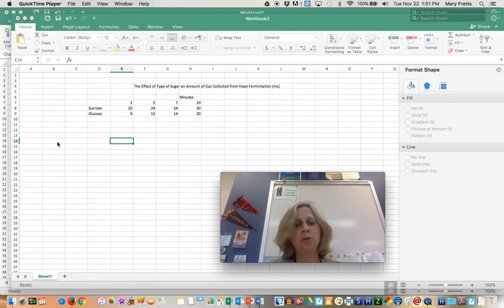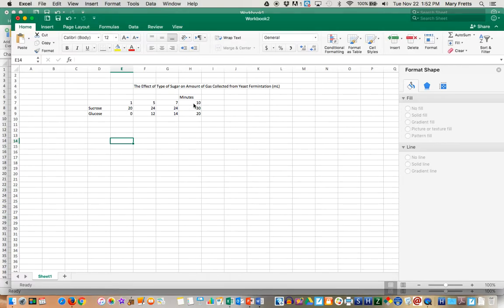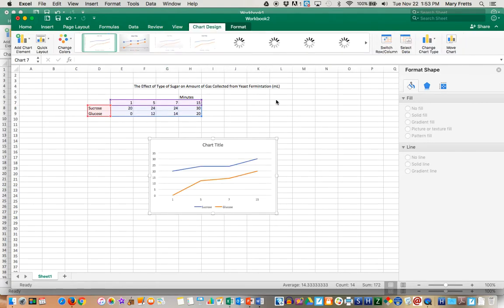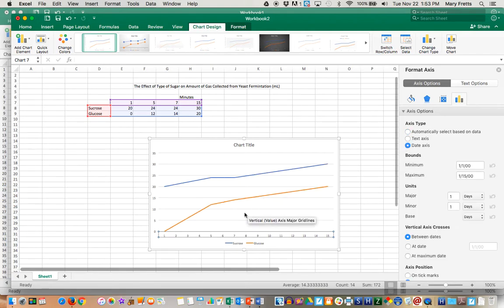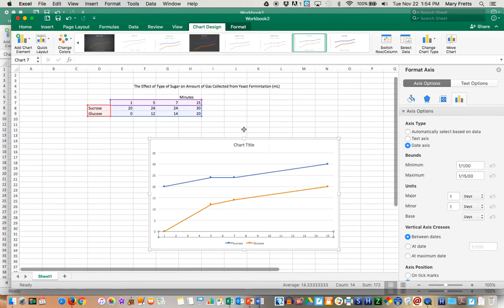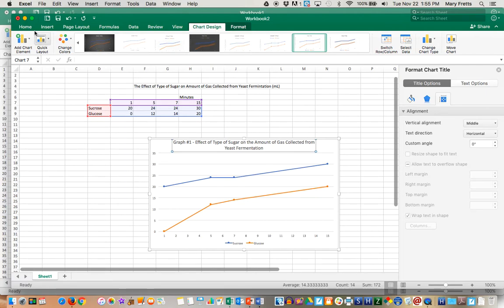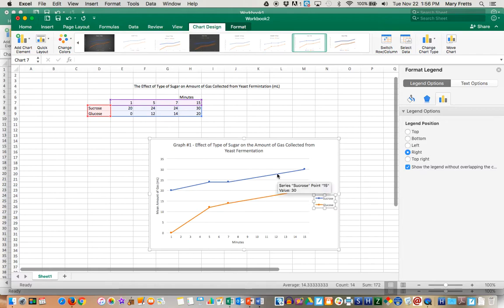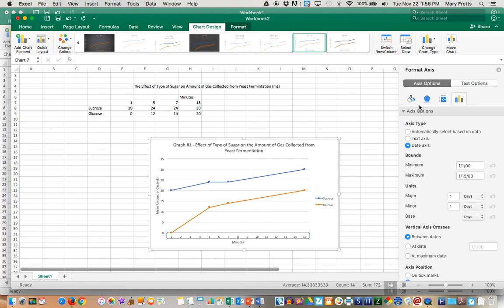Doing a Multiple Line Graph Collecting Data Every Minute over Time using the Excel Program on the